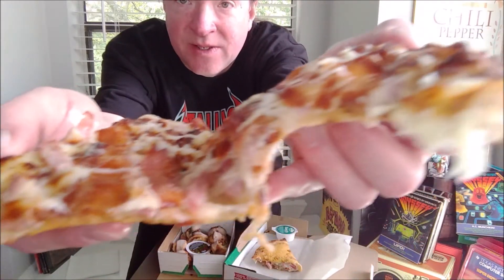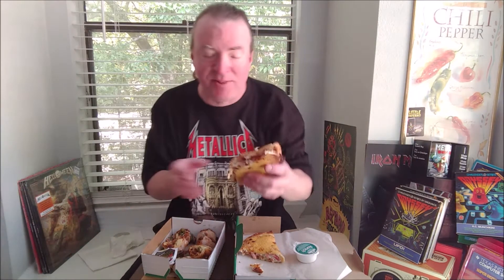Papa John's - Baconmania Papadia & Jalapeño Popper Rolls Review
In honor of Baconmania, Papa John's makes it's first appearance on this channel. I try out the $7 Parmesan Crusted Smoky Bacon Papadia and the $5 Bacon Jalapeño Popper Rolls. Is it worth the mania? Let's find out...